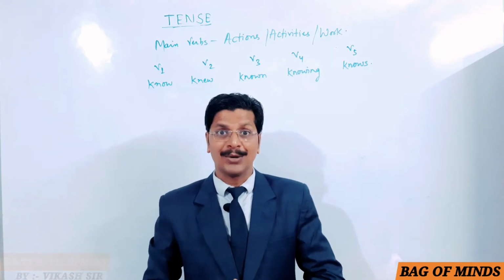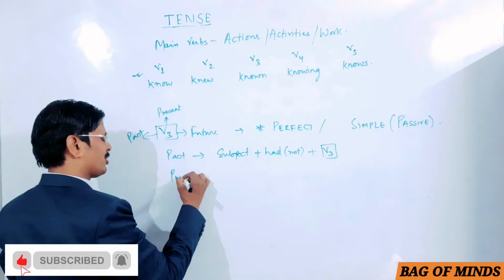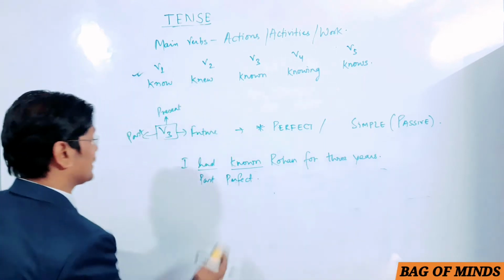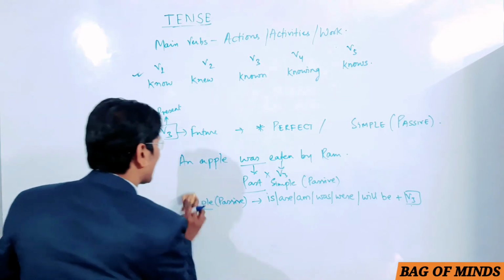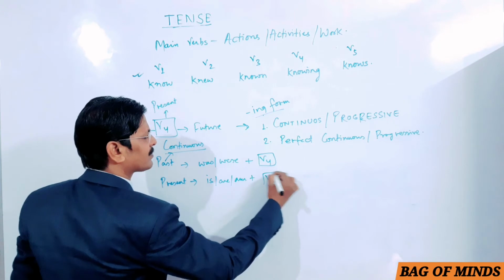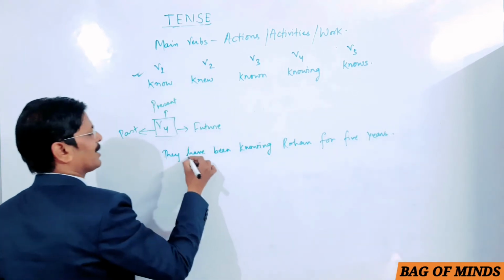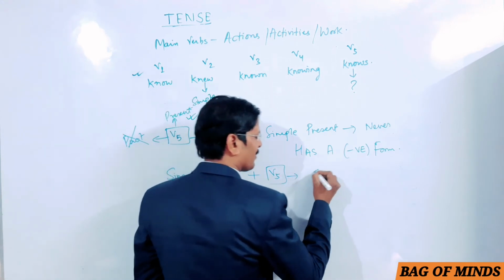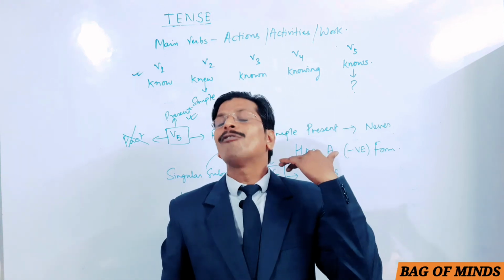TENSES || IN ENGLISH GRAMMAR WITH EXAMPLES || PRESENT TENSES, PAST TENSES, FUTURE TENSES || PART 2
In this series we covered the all grammar section topic for CBSE, BSEB and ICSE. Now Full English grammar tenses video is on YouTube. In this video you will learn all three types of tenses. 1:- Present_Tenses​, 2:- Past_Tenses​ and 3:- Future_Tenses​. We have created this video in a easiest way so that everyone can relate it to their life and learn it easily.

In this video we covered all the possible types of tenses with lots of examples. This is the best English video till now uploaded by Vikash Sir. Open it and start learning.
TENSE IN ENGLISH GRAMMAR || BOARDS 2021 || CLASS 10 AND 12 CBSE || GRAMMAR SECTION BY VIKASH ANAND Complete Detail Explanation In Simple Words. BEST EXPLANATION IN 1 SHOT BY BEST TEACHERS OF INDIA Here at BAG OF MINDS Our Focus Is To Provide Best Quality Education To All Students From India And Across The Globe.
If This Video Was Helpful Do Leave A Like Since It Encourages Us To Make More Videos For All You Wonderful Students. Make Sure To Comment Your Views Below.